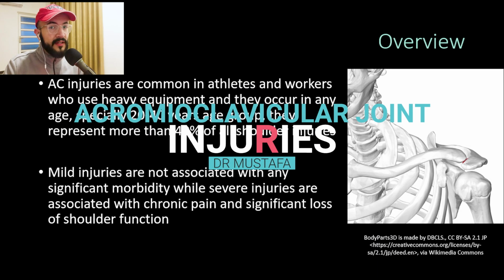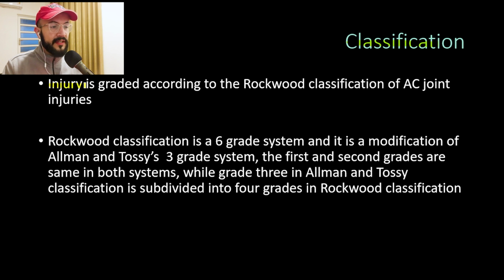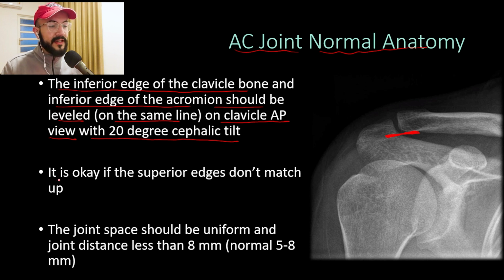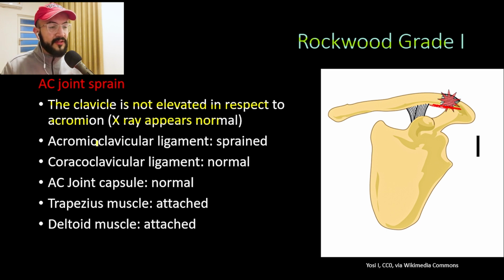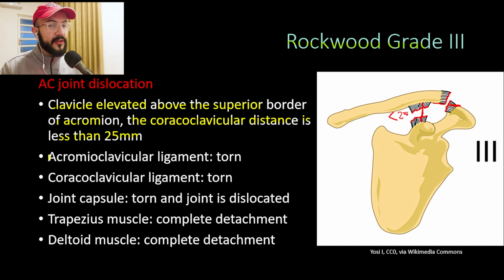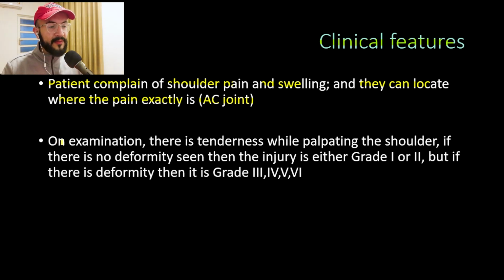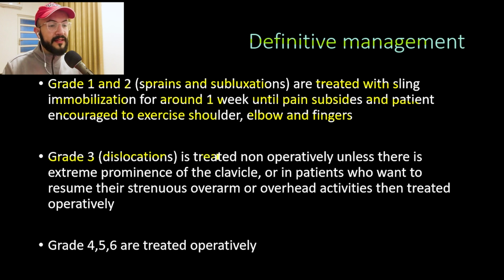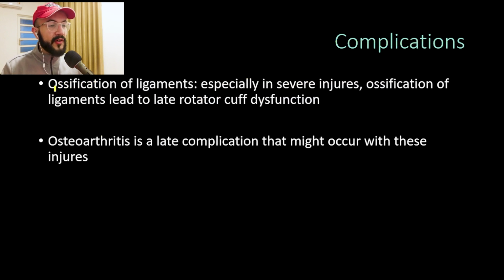Acromioclavicular Joint Injury: Rockwood Classification, Clinical Features and Treatment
🔍 Dive deep into the world of Acromioclavicular (AC) joint injury with our latest video! Whether you're an athlete, fitness enthusiast, or just curious about shoulder health, this comprehensive guide will provide valuable insights into understanding, managing, and recovering from AC joint injuries.
Video Chapters
0:00 Overview
1:15 Mechanism of injury
2:08 Classification
4:00 AC joint normal anatomy
6:47 Rockwood classification
12:17 Clinical features
13:24 Imaging
13:55 Emergency management
14:29 Definitive management
15:46 Modified Weaver- Dunn procedure
16:37 Complications